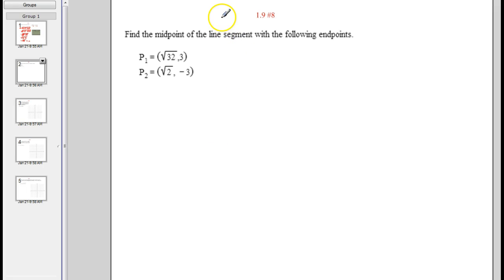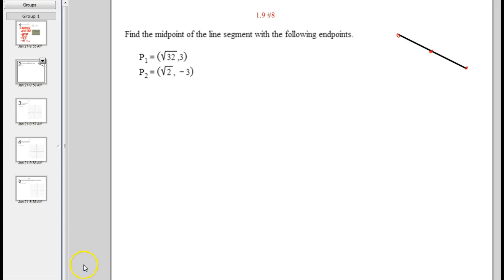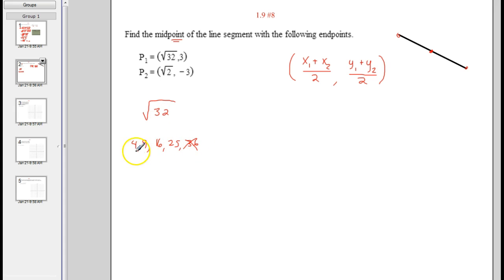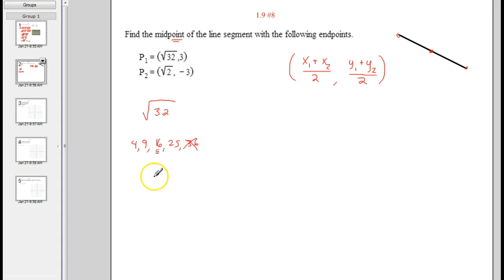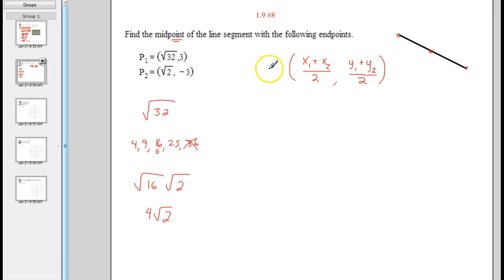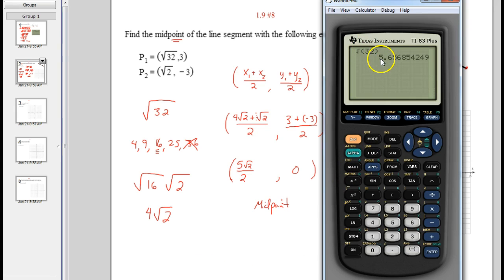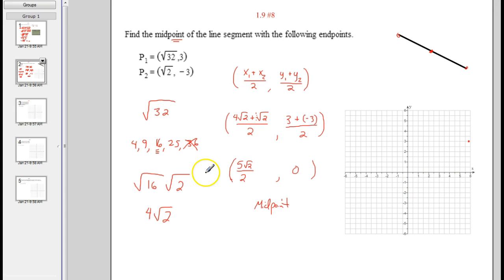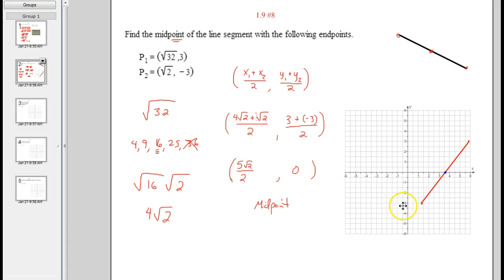171 Homework Example 1.9 #8